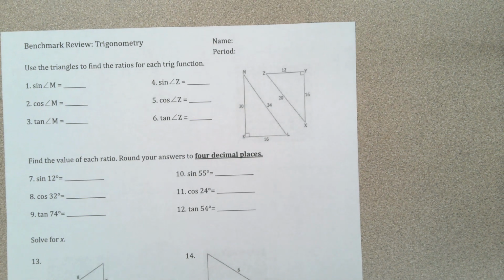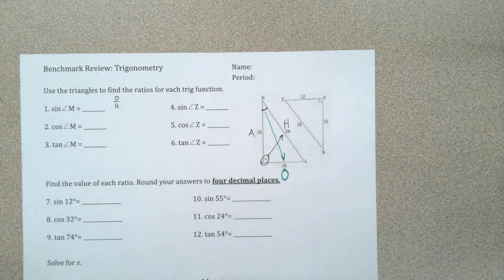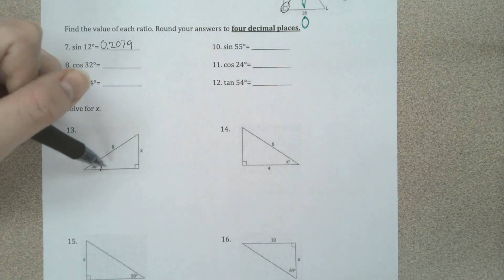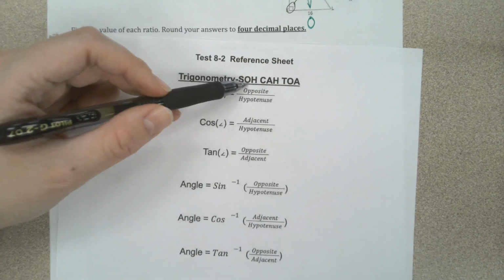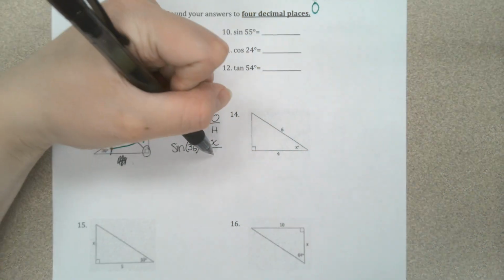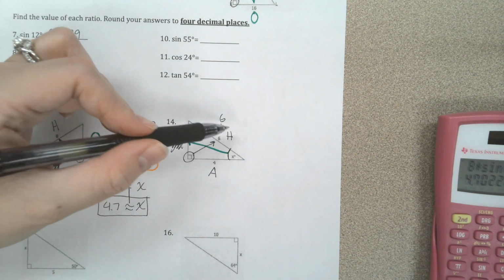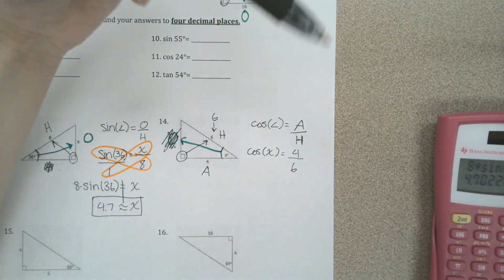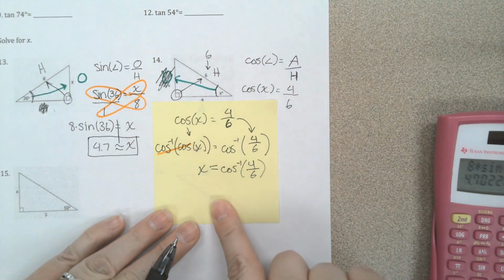Benchmark Review: Trigonometry